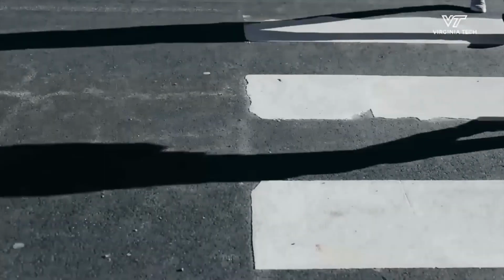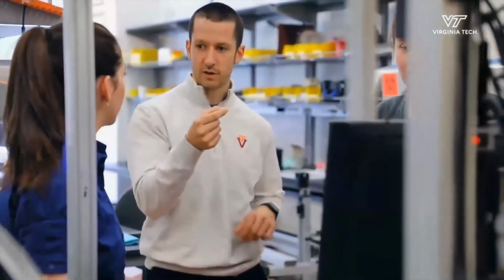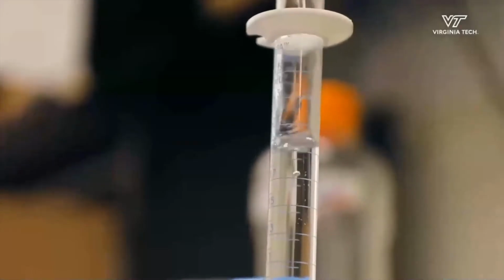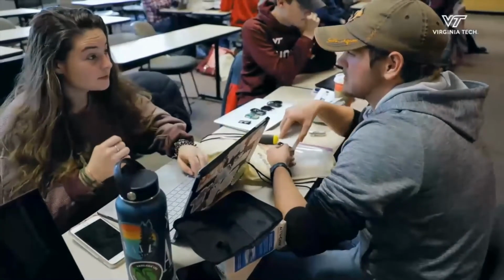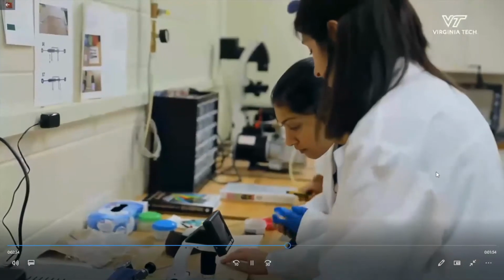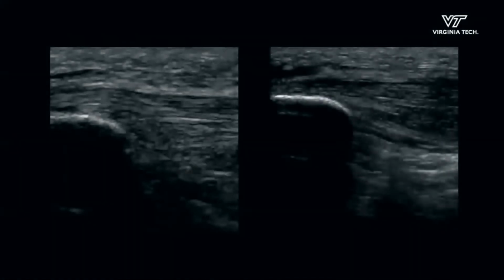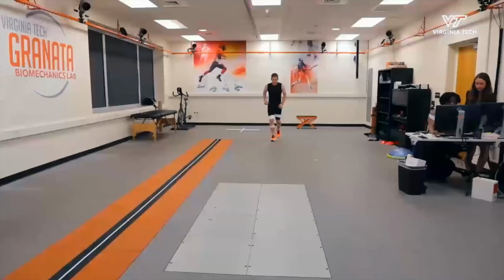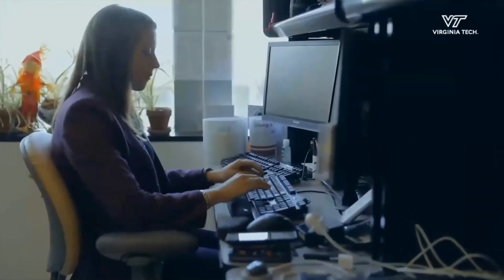Virginia Tech Spring Open House 2021: Biomedical Engineering and Mechanics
This video is the recorded breakout session for the Department of Biomedical Engineering and Mechanics - there were two separate sessions and questions from each session were combined into one video.

The Biomedical Engineering and Mechanics department is a unique multidisciplinary interface between fundamental mechanics, biomedical science, and real-world applications to enhance the quality of life. Our world-class faculty and students innovate and discover across a continuum of systems, from natural to engineered to medical.

We educate and inspire the next generation of outstanding engineers and scientists through strong undergraduate and graduate education programs. Our teaching emphasizes engineering fundamentals as well as specialization, and entrepreneurship.